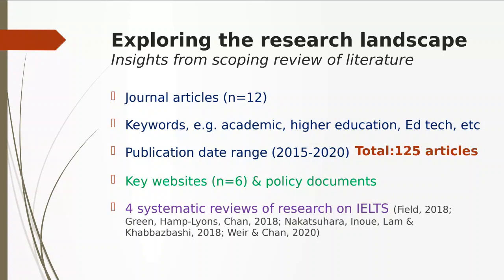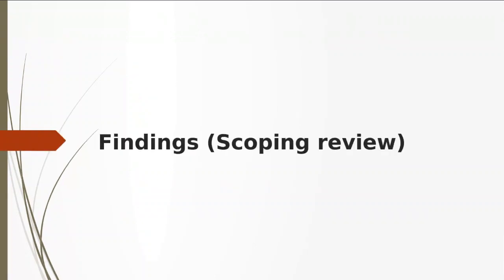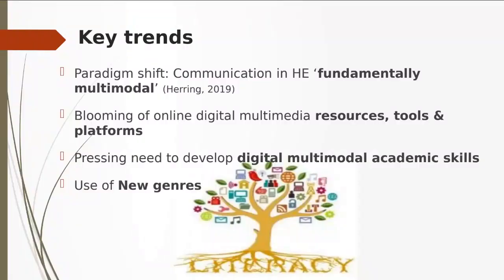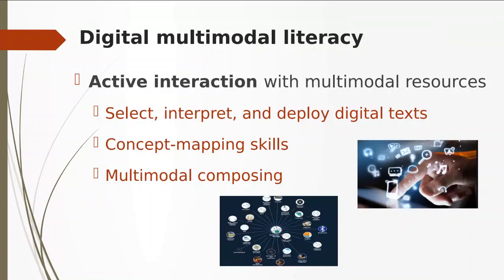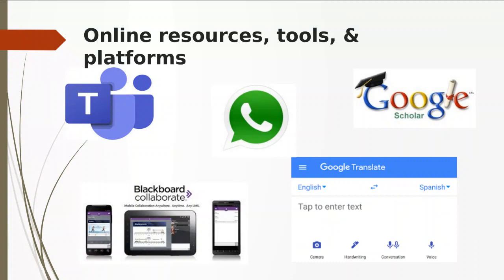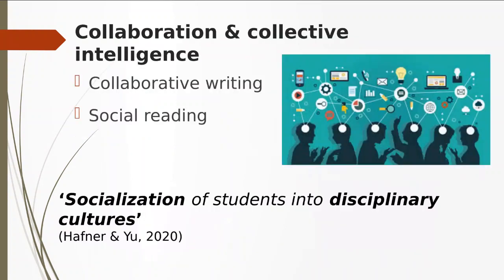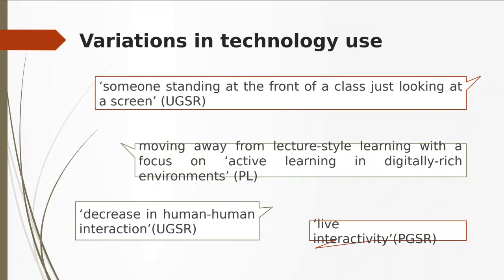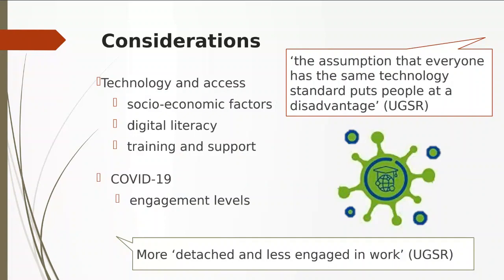2021 CRELLA Winter Research Seminar: Towards the new construct of academic English in the digital...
Presented at CRELLA Winter Research Seminar 2021: Towards the new construct of Academic English in the Digital Age by Dr Sathena Chan and Dr Nahal Khabbazbashi 7th Dec 2021